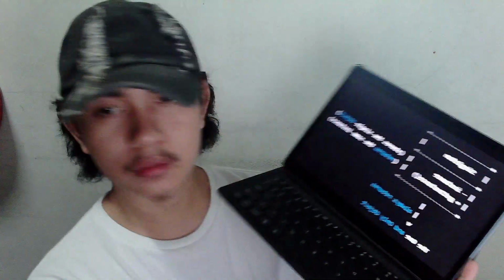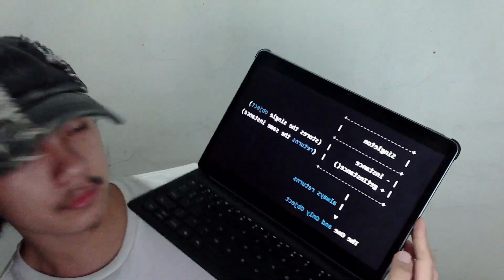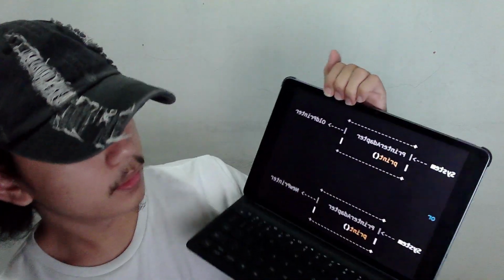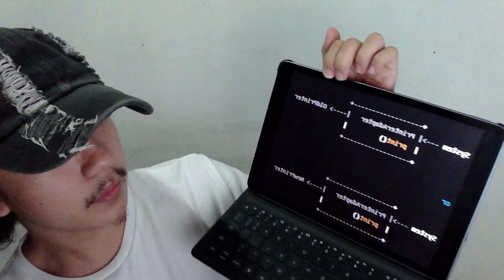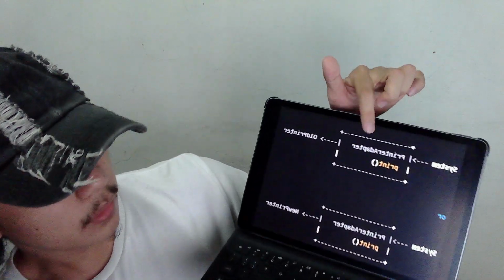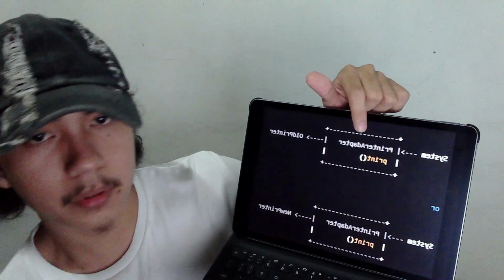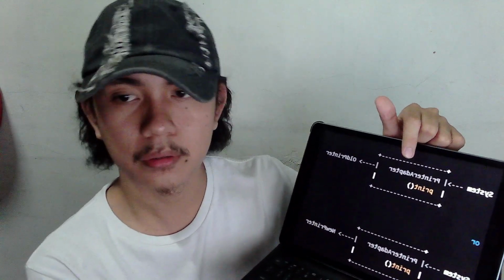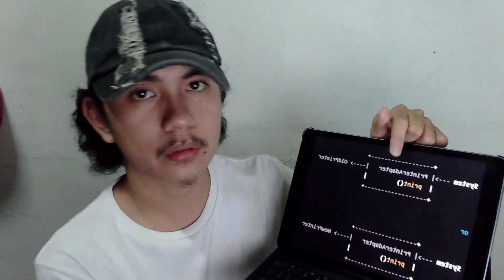Preliminary Examination | Design Patterns Discussion